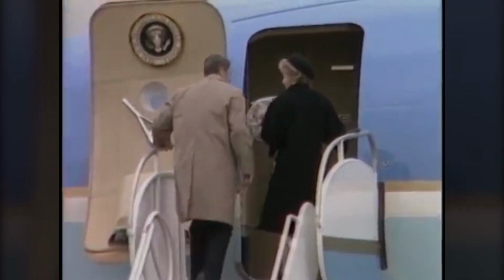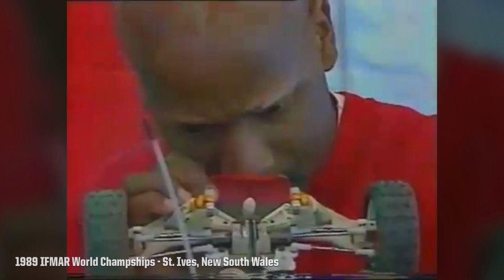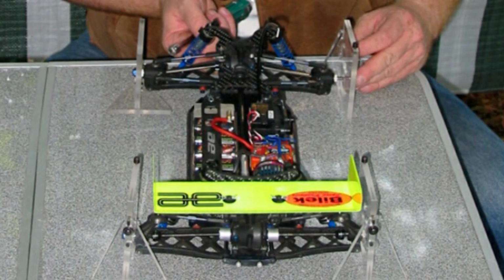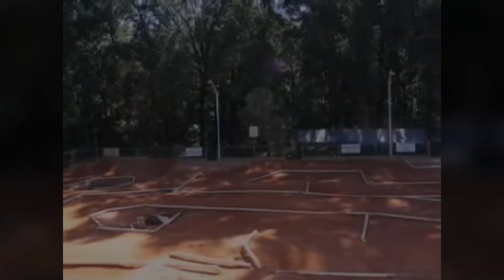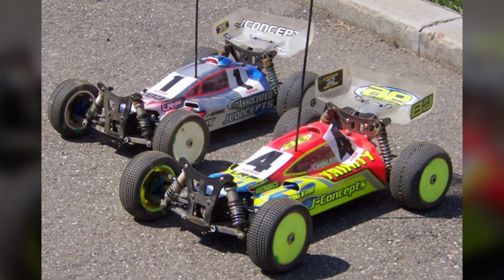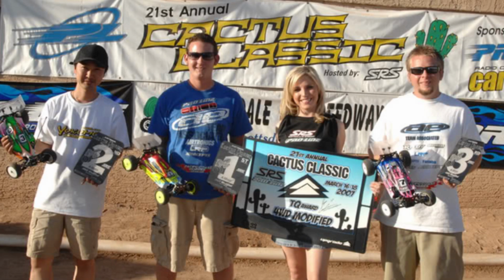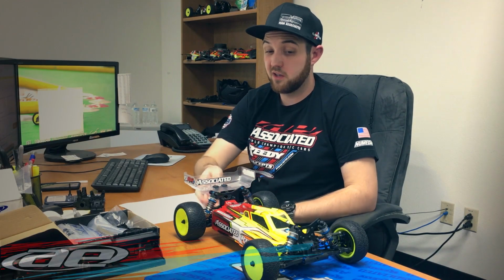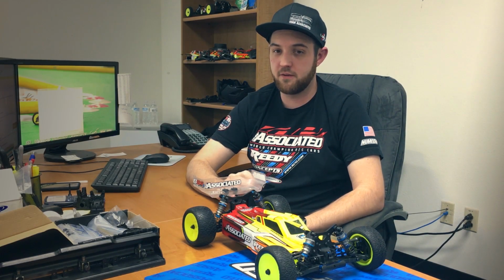A New Champion: Team Associated's History In The 4WD Class (FULL VIDEO)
The B64 will be following in the footsteps of some incredible buggies, each with their own story, their own piece of history. So join us as we take a walk down memory lane, from the handmade 4WD RC10 Jay raced at the 85 Worlds, to the 3-Time World Champion B44.